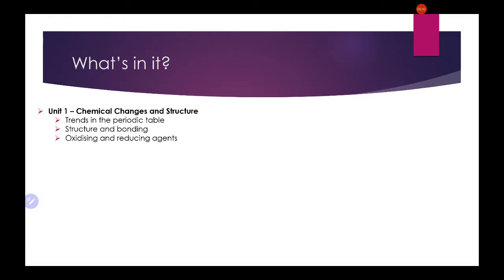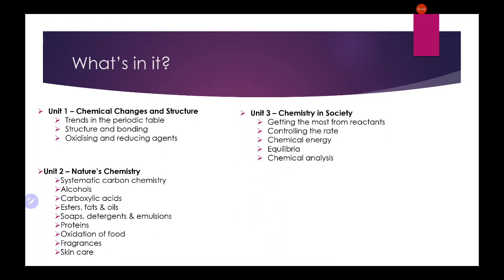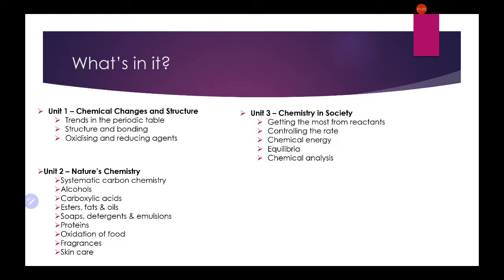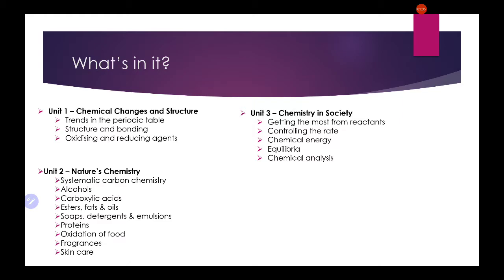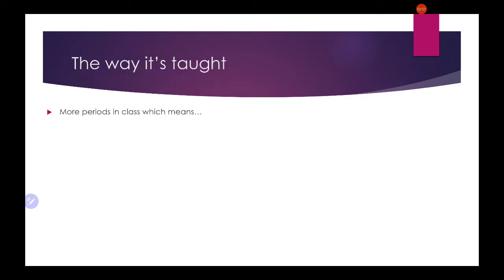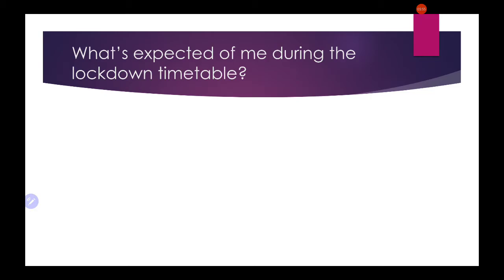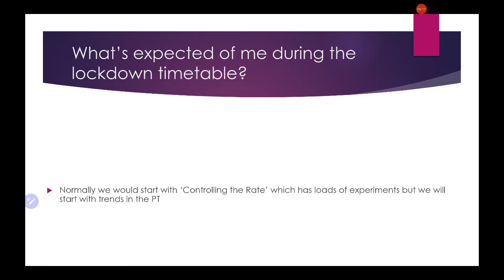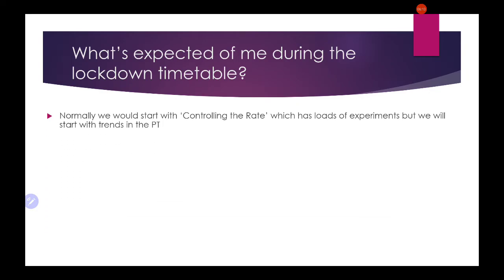Welcome to Higher Chemistry - Mrs Burns